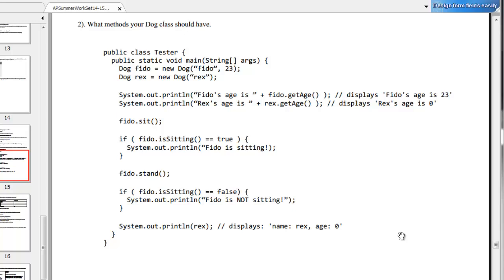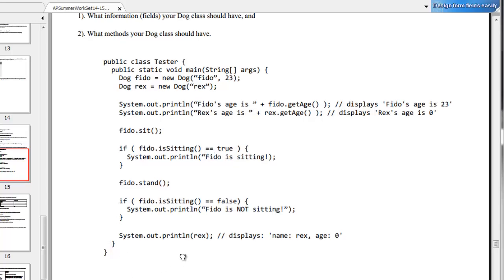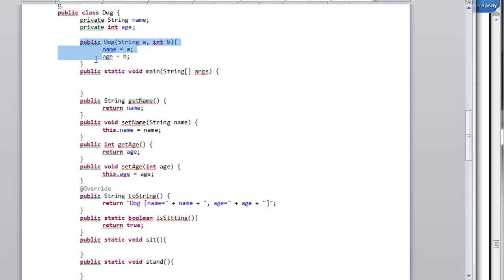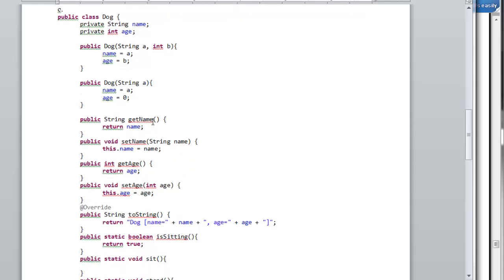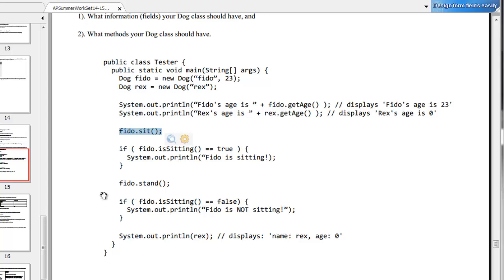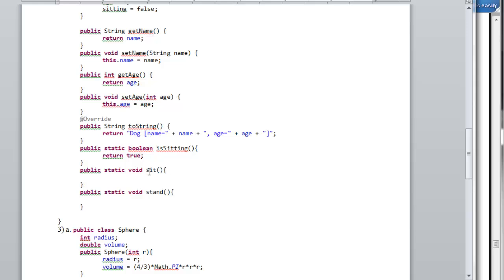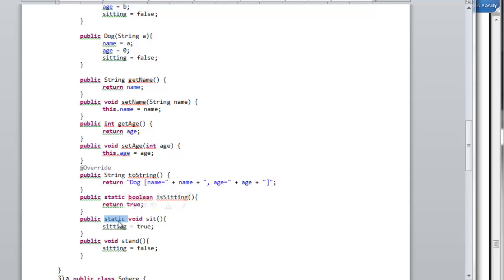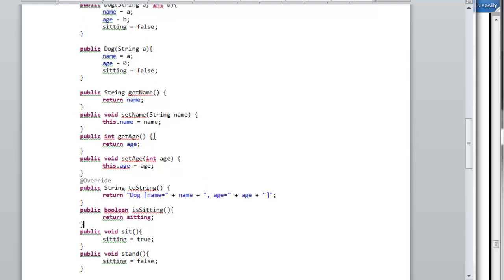Set 4 Problem 2 Solution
Here is a solution to problem set 5 number 2